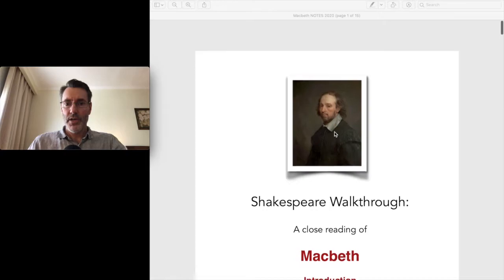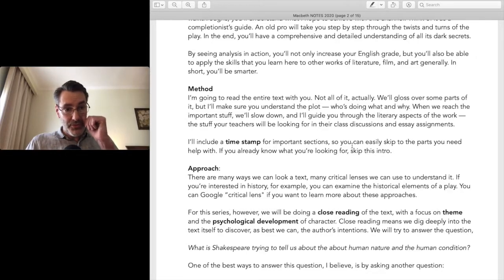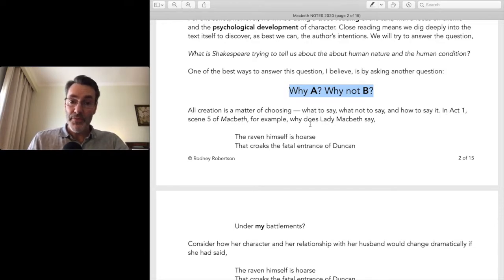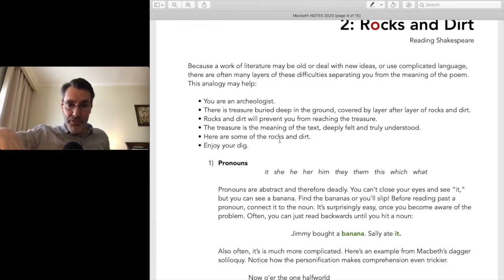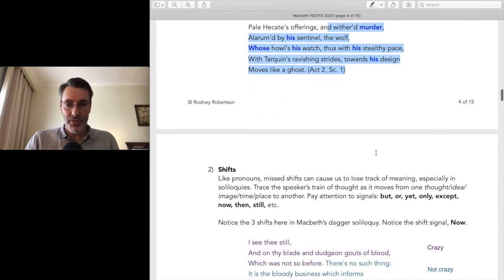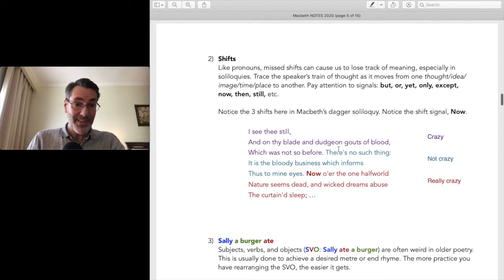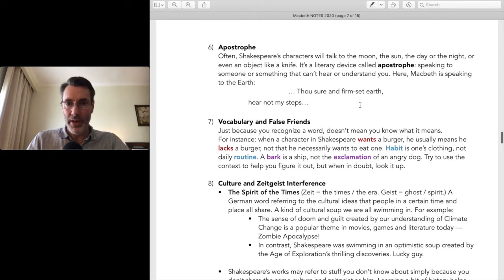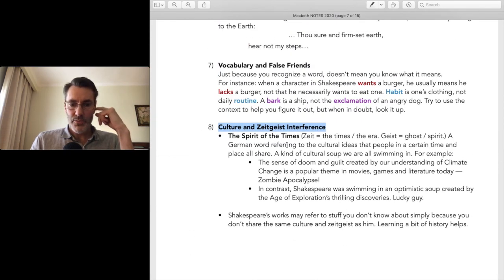Reading Shakespeare's Language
Instantly download the PDF SLIDES used in this entire series by visiting my Shop and making a one-time purchase.
| Then click on SHOP.

3) YouTube Super Thanks: click the heart below the video

This video is an introduction my channel. It contains 2 parts:

In the first part (00:08), I briefly explain how the line-by-line walkthrough works.

In the second part (09:40), I provide tips to help make reading Shakespeare’s difficult language easier.